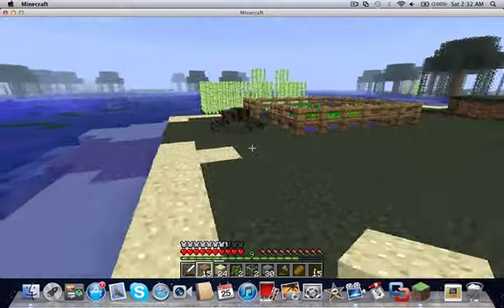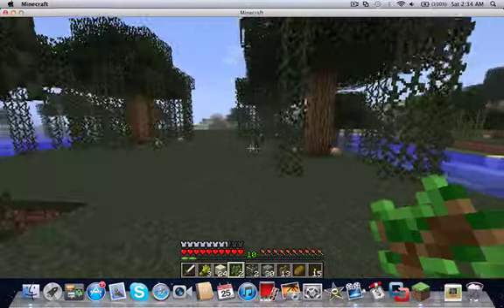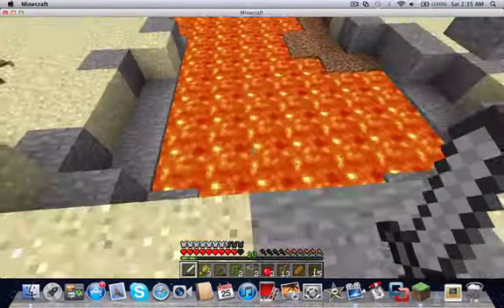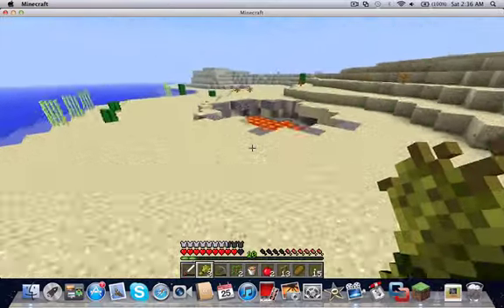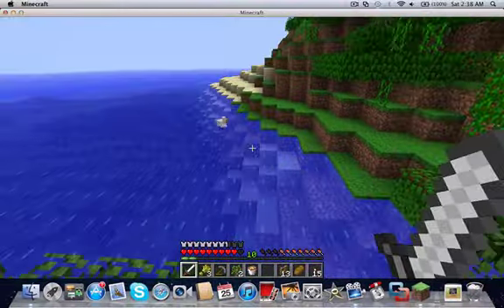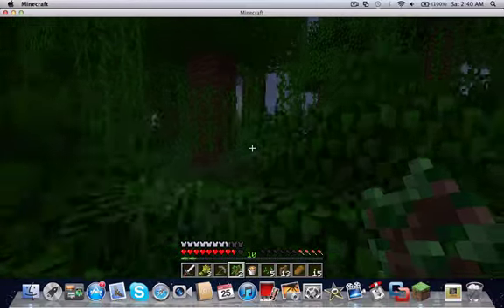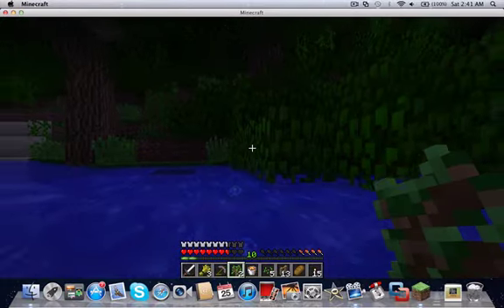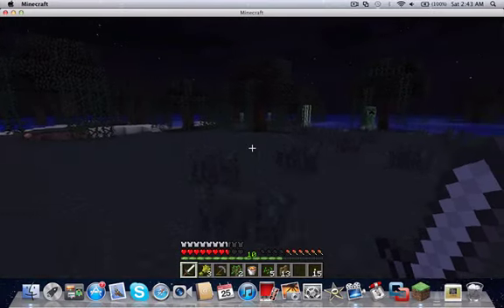Minecraft: You Name It I Build It! Ep. 4 sheep farm! (TRYING)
Hey guys today I'm bringing you Some more Minecraft! hope u guys enjoy this series and remember without your comment and support this series can't work! so comment if u have any suggestions.